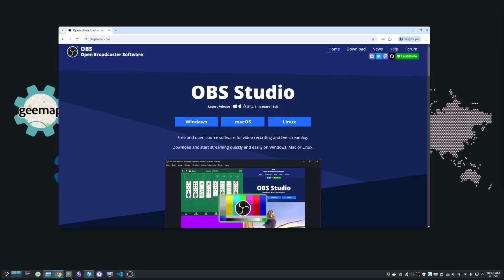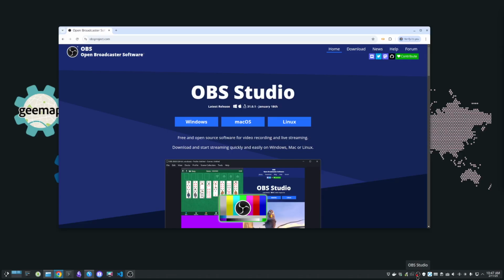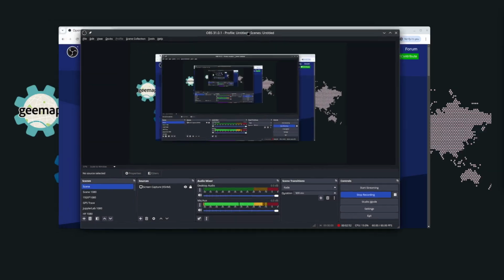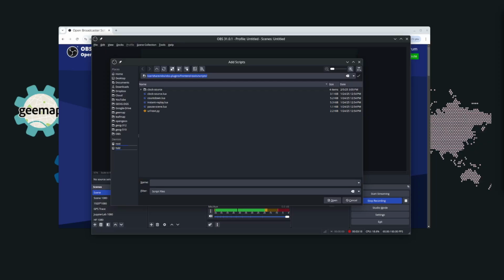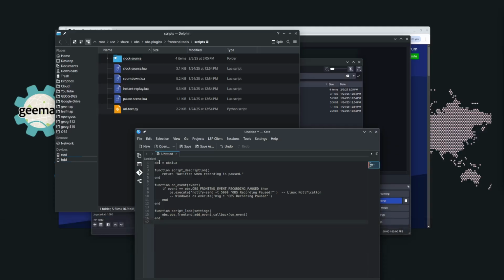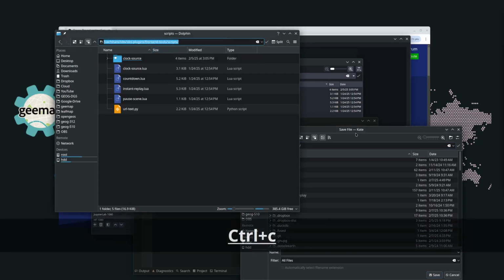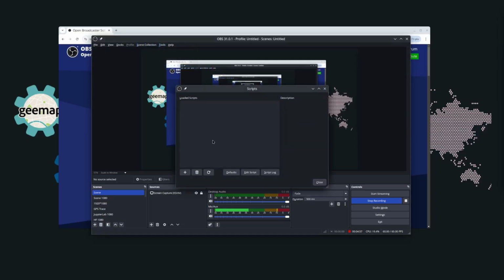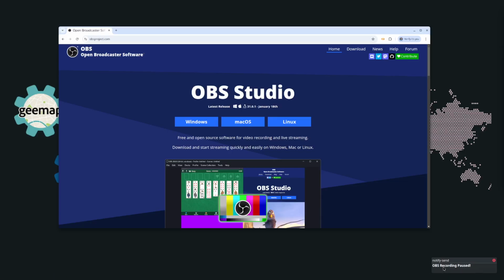Using LUA Scripts in OBS Studio: Get Notified When Recording Pauses!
Save the following content to a file named pause_notify.lua and load it into OBS Studio

obs = obslua

function script_description()
    return "Notifies when recording is paused."
end

function on_event(event)
    if event == obs.OBS_FRONTEND_EVENT_RECORDING_PAUSED then
        os.execute('notify-send -t 5000 "OBS Recording Paused!"')  -- Linux Notification
        -- Windows: os.execute('msg * "OBS Recording Paused"')
    end
end

function script_load(settings)
    obs.obs_frontend_add_event_callback(on_event)
end